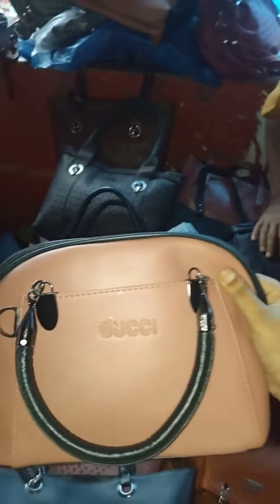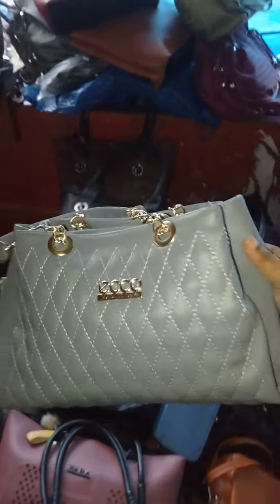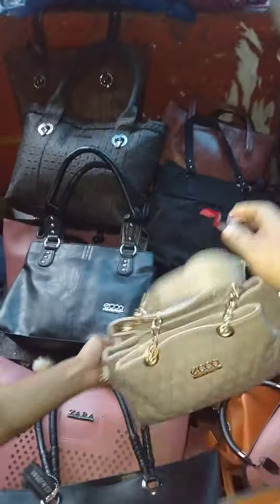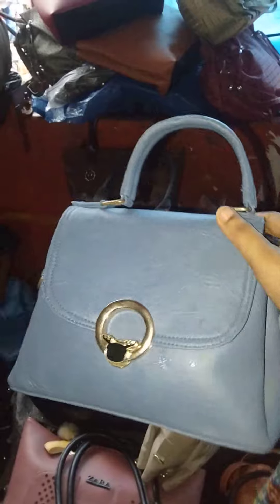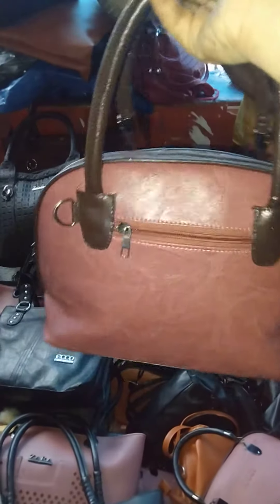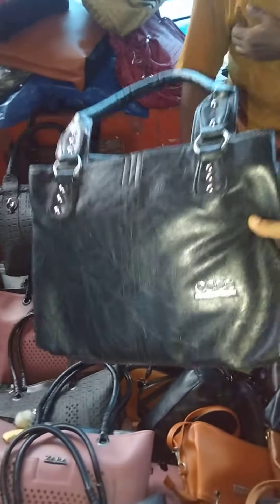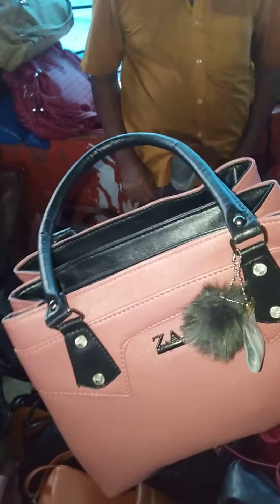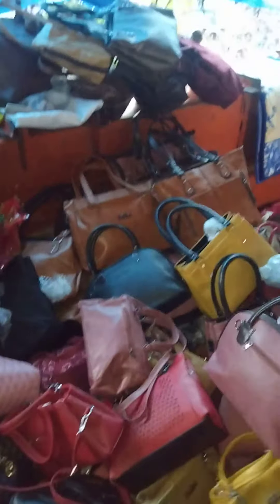নিয়ে আসছি কিছু নতুন নতুন ব্যাগ কালেকশন মাত্র ৩৫০ টাকায় গাউছিয়া মার্কেট ফ্লাইওভার।।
গাউছিয়া মার্কেট নিউমার্কেট এর মাঝের ফ্লাইওভার